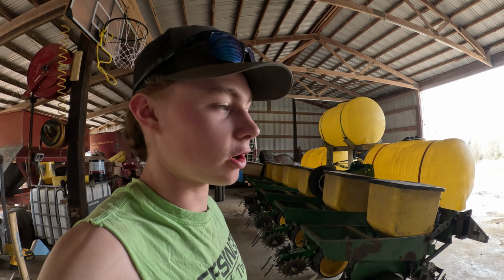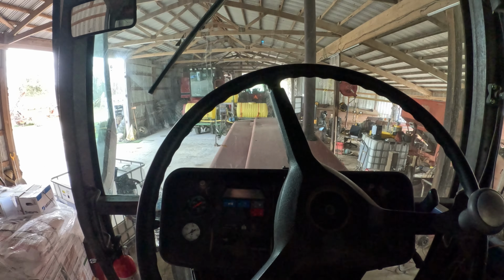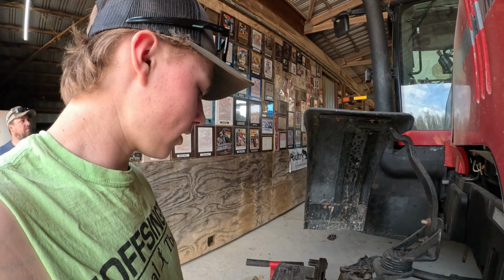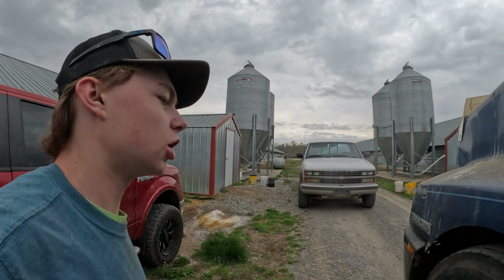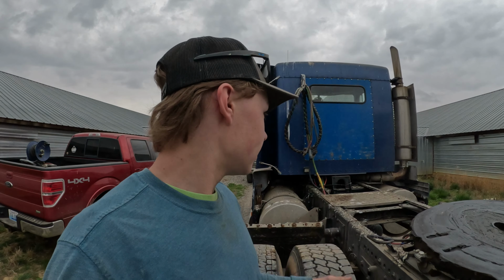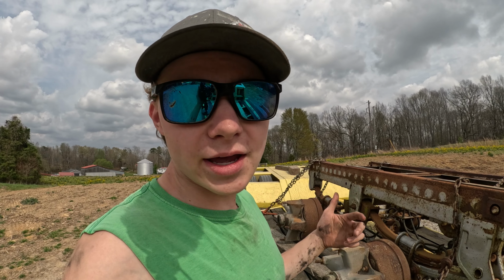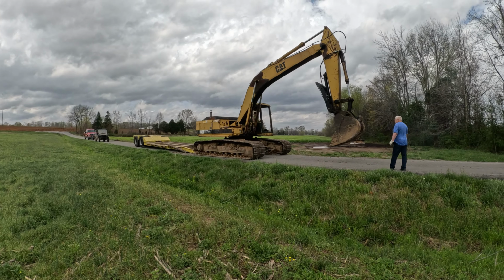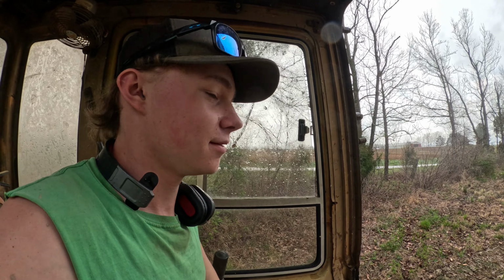I Almost Fell Off the Side of our New Trailer with our Excavator!!!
I hope you will follow for more adventures as we continue to farm.

License
6465f49f9fdf46deaeaad665331e370e
(dzNERowPKVQ)

 planter American farming john deere planter case ih small farm